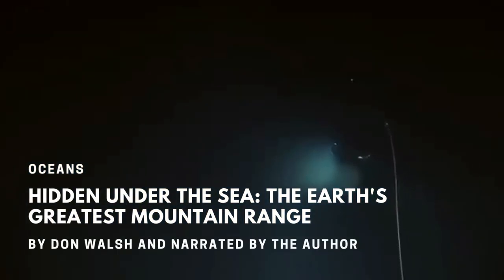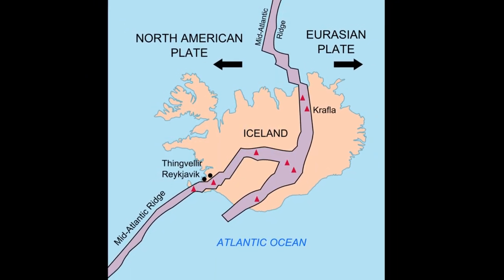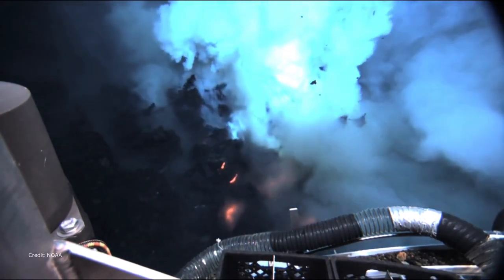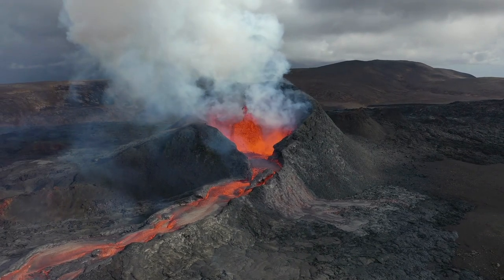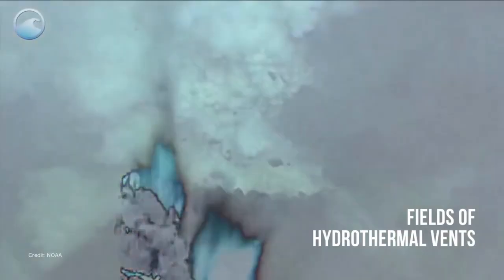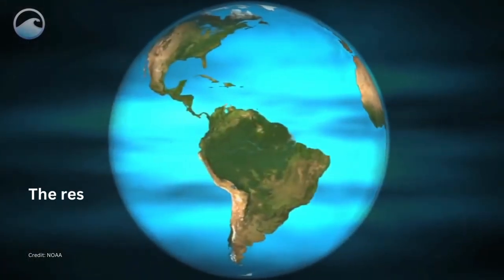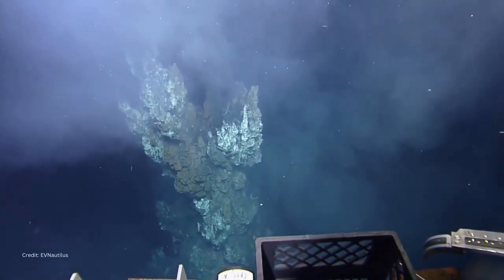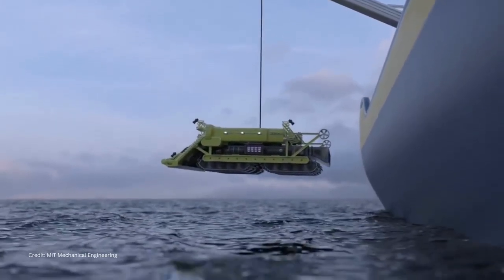Hidden Under the Sea: the Earth's Greatest Mountain Range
By Don Walsh
Narrated by the author
September 2010 Proceedings
Vol. 136/9/1,291